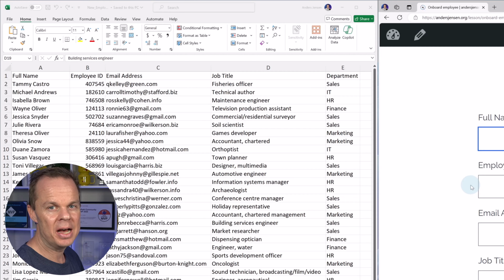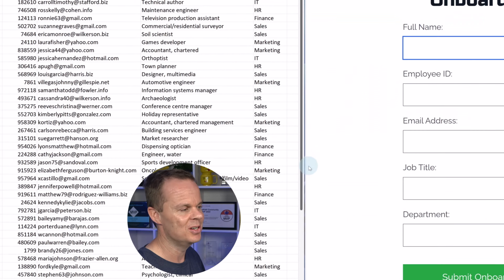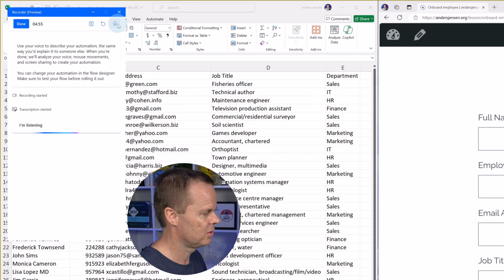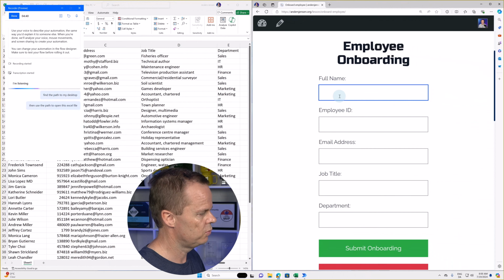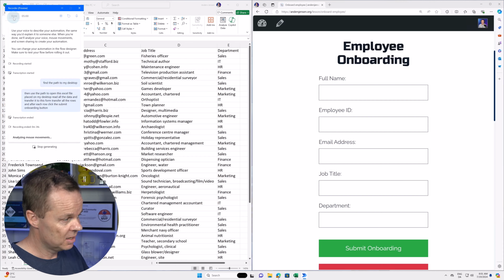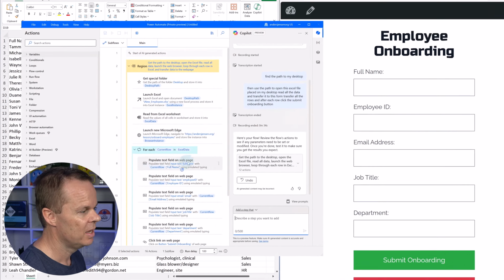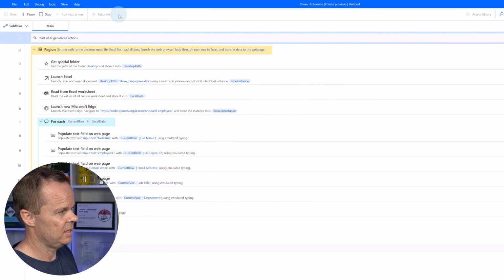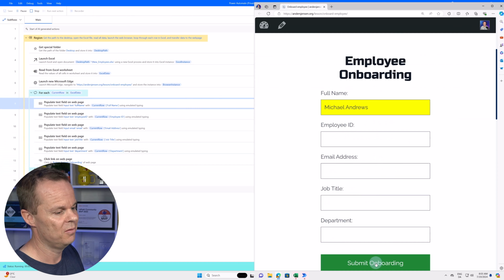Microsoft Launches AI Agents - Complete Demo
Create one of Microsoft's new AI agents in Power Automate Desktop with this complete demo, where the agent moves Excel data into an employee onboarding form.

Open Power Automate Desktop on Windows 11 and start the AI recorder, which records your microphone and everything you do on the screen. Click "Next", pick a screen and a microphone, and hit "Record". Then describe the task in three spoken sentences. In the demo, the spoken task is to find the path to the desktop, use it to open the Excel file there, transfer all rows to the form and click the "Submit onboarding" button after each row. Click "Done", and the AI recorder analyzes the mouse movements and the spoken sentences and creates a script.

TOP LEARNINGS
🔹 Record the task with voice and screen
🔹 Click "Run" to test the new script manually
🔹 Reuse the script the AI recorder creates, or schedule it

A manual test with "Run" launches Excel, opens the web page and starts to fill in the requested data. The same script can fill in all 50 rows from the Excel file. The first video below is the full demo of all the new AI features in Power Automate Desktop.